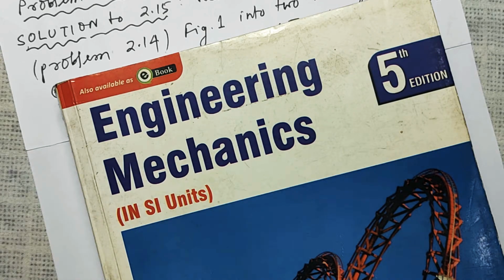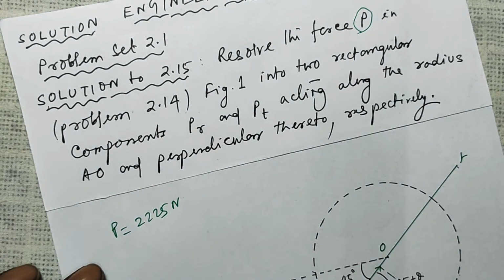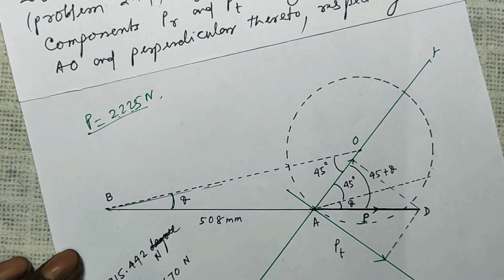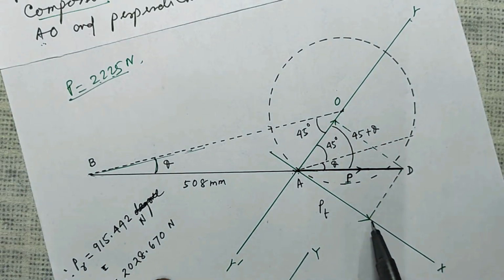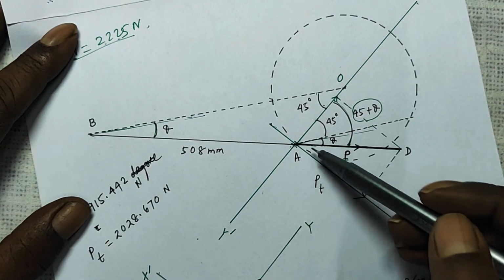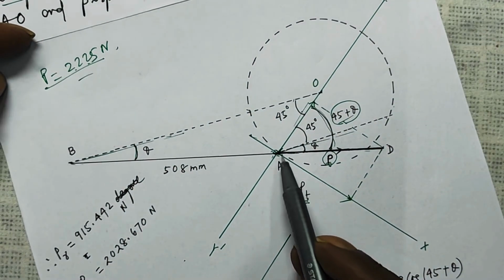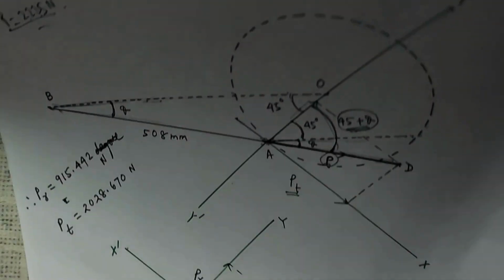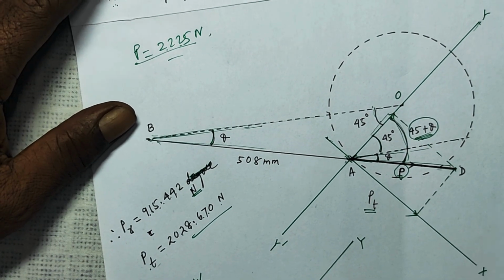Solution 2.15: Engineering Mechanics, Prof Timoshenko, Prof Young, Stanford University.